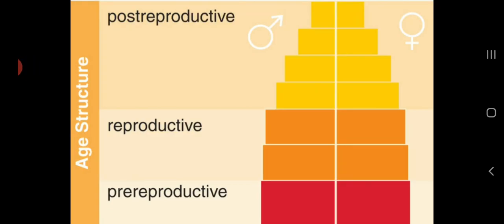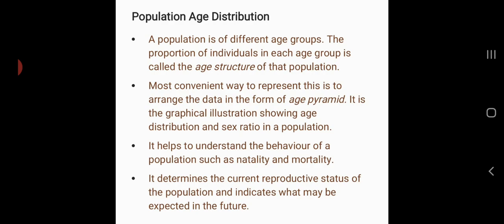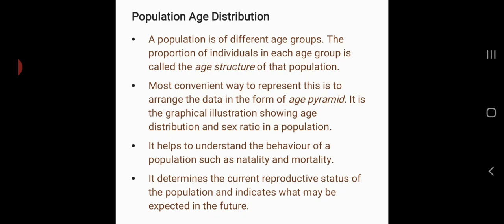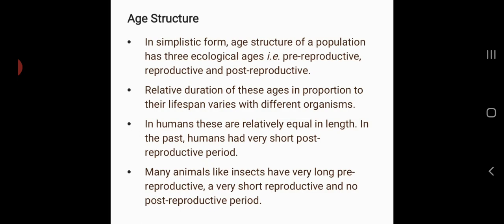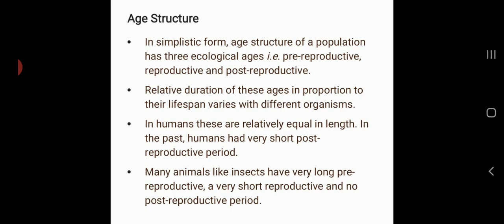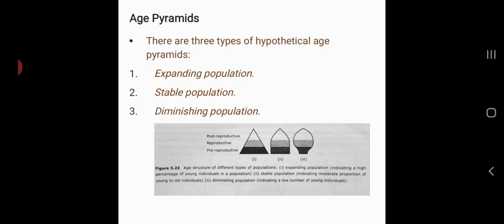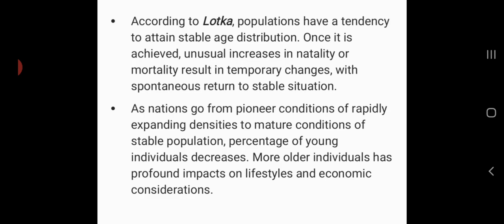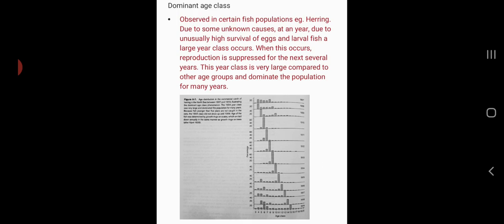Population Age Distribution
BSc pt III
Paper II Environmental Biology